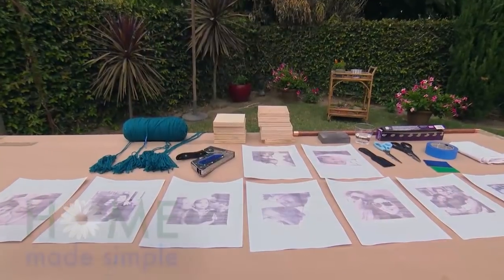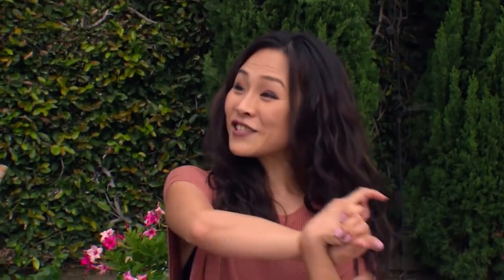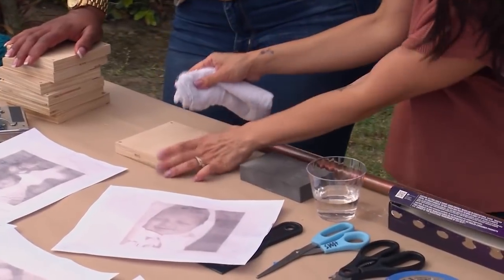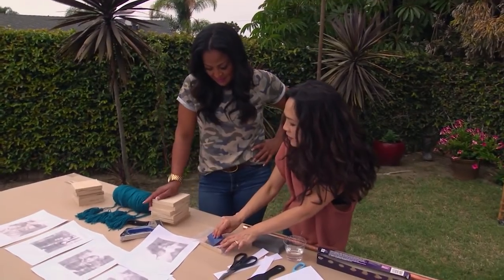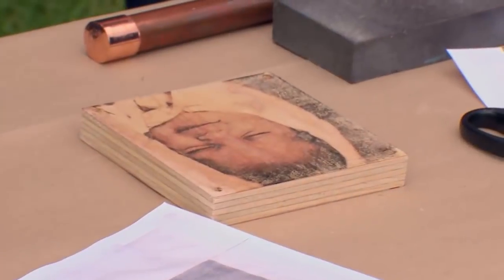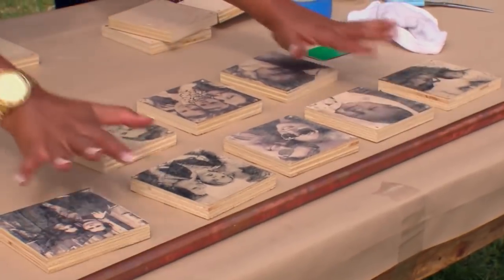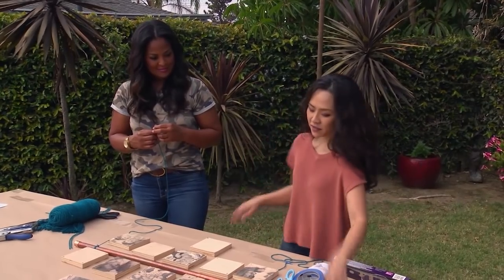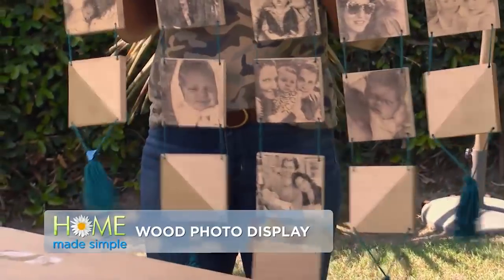A Crafty Way to Showcase Family Photos | Home Made Simple | Oprah Winfrey Network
To commemorate ‘Home Made Simple’ guests Rachel and RJ’s tough journey to becoming parents, Laila and Jinnie create a unique and sentimental wood photo hanging display that’s perfect for showcasing the Cruz’s special family memories. For more on HOMEMADESIMPLE, visit WatchOWN.tv/HMS